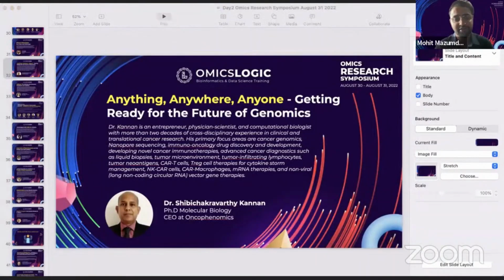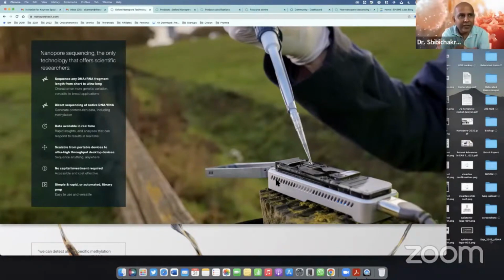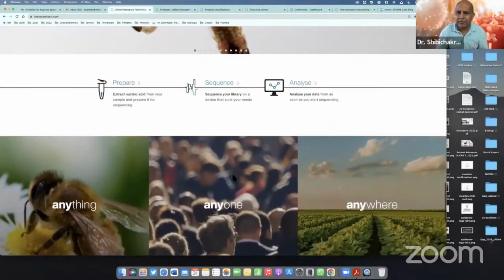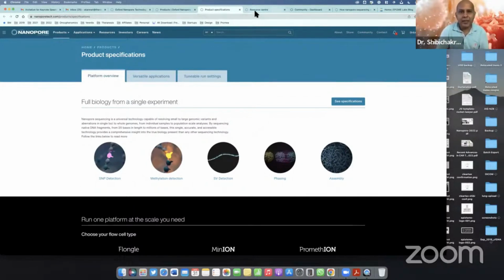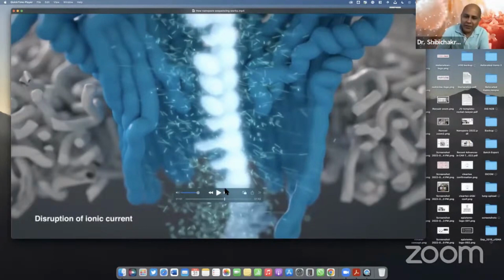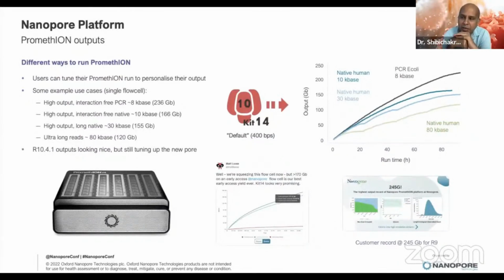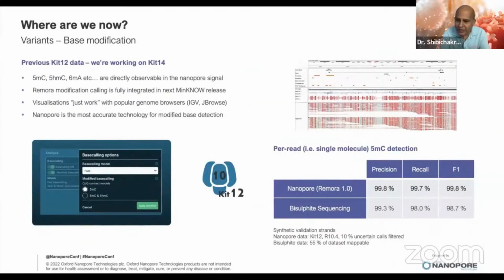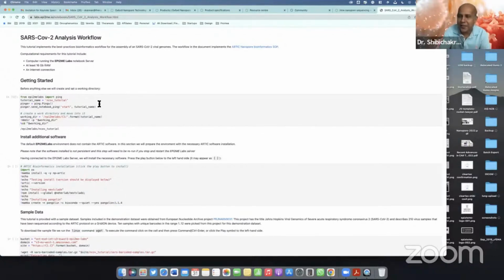Anything, Anywhere, Anyone - Getting ready for the future of genomics - Dr.Shibichakravarty Kannan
Dr. Kannan is an entrepreneur, physician-scientist, and computational biologist with more than two decades of cross-disciplinary experience in clinical and translational cancer research. His primary focus areas are cancer genomics, Nanopore sequencing, immuno-oncology drug discovery and development, developing novel cancer immunotherapies, advanced cancer diagnostics such as liquid biopsies, tumor microenvironment, tumor-infiltrating lymphocytes, tumor neoantigens, CAR-T cells, Treg cell therapies for cytokine storm management, NK-CAR cells, CAR-Macrophages, mRNA therapies, and non-viral (long non-coding circular RNA) vector gene therapies. Other areas of interest are Targeted Protein Degradation (TPD), Nonsense Mediated Decay (NMD) of mRNA transcripts, non-viral lipid nanoparticles based mRNA delivery solutions, mRNA cancer vaccines, TCR engineering, graft engineering, and monoclonal antibodies. Expertise in confocal microscopy, live-cell imaging, 3D cell culture and organoids, microfluidics, flow cytometry, cell culture techniques, CRISPR Cas9 genome editing, CRISPR library screens, AI for drug discovery, AI for genomics, Next Generation Sequencing, Nanopore Sequencing for clinical cancer diagnostics, cGMP grade plasmids, transposons, lentivirus, AAV and other viral vectors manufacturing with Enzymatic DNA Synthesis (CodexDNA SOLA technology), Biolayer Interferometry (Octet), Surface Plasmon Resonance (SPR), Graphene biosensors, and other innovative technologies. AI for protein engineering - Deepmind AlphaFold 2 and RosettaFold.